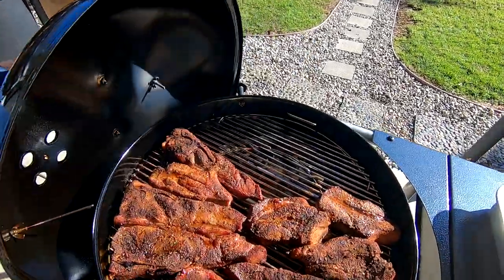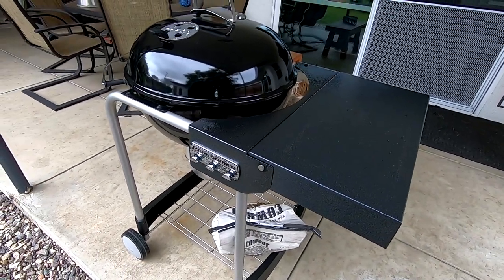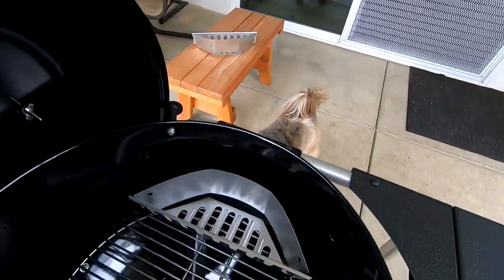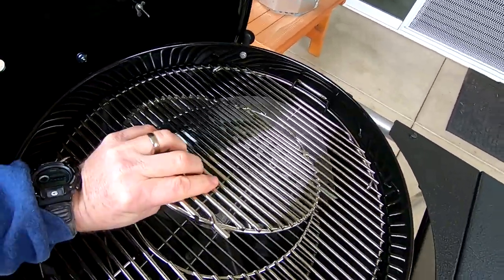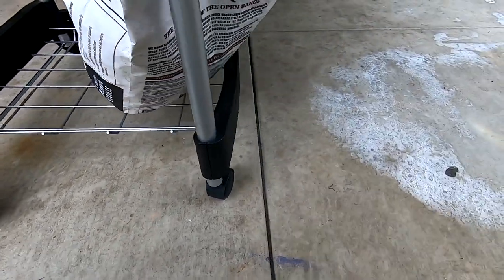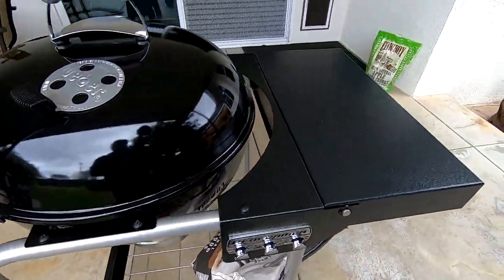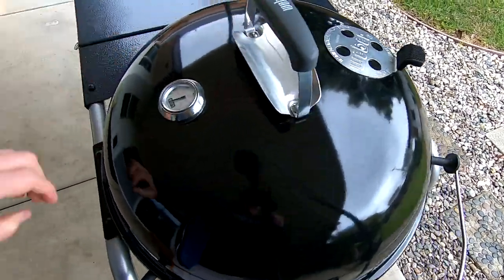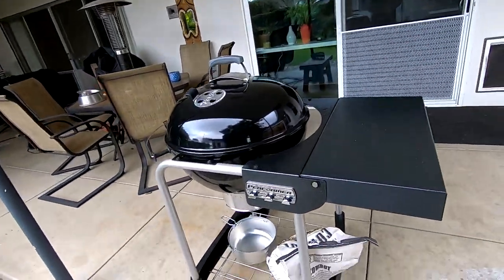Review Weber 22 Inch Performer charcoal grill and accessories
I found this Weber 22 inch Performer charcoal grill to review at the local Navy Exchange and nearly lost it! It was nearly half the cost of one found off base! I show you the grill while its still new and never cooked on, walk around it and provide a basic review.
Weber Kettle charcoal grills are really great cookers and I recommend one to everyone. Maybe more than one!  Webber Kettle accessories are also plentiful and I show you several I have in the package.
Some of the best steak recipes can be found coming off a Weber grill. I've seen Steak Cookoff Association championships won on a Weber charcoal grill. There are also many different ways to cook on a charcoal grill such as the Weber and you can visit my playlist where I show you how.
There are clubs and organizations devoted to collection, use and preservation of these timeless wonders. Sit back and relax, crack a cold brew and enjoy!

Would you like to send us something to feature in a future video?
Weber products you may like:
Weber Performer 22 grill
Weber charcoal basket
Weber replacement grate